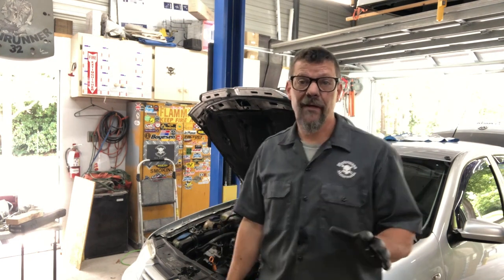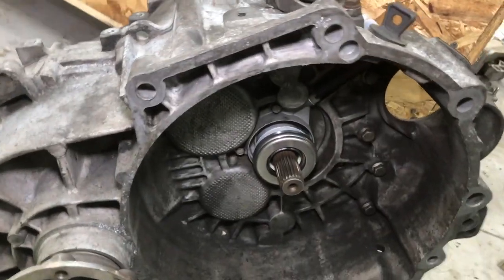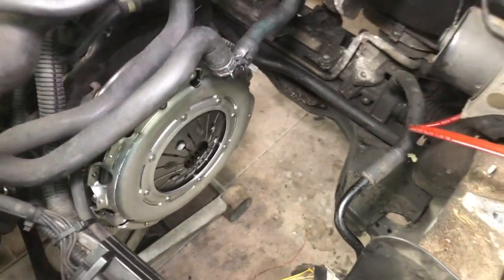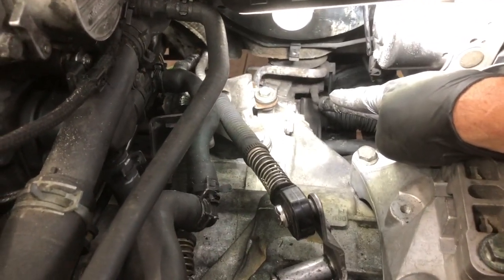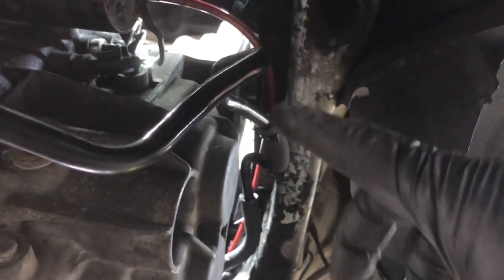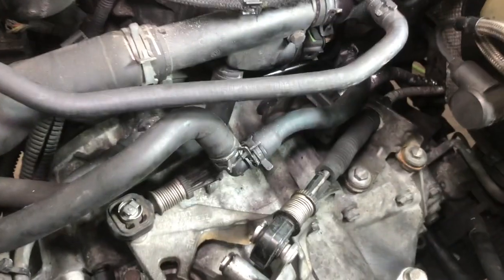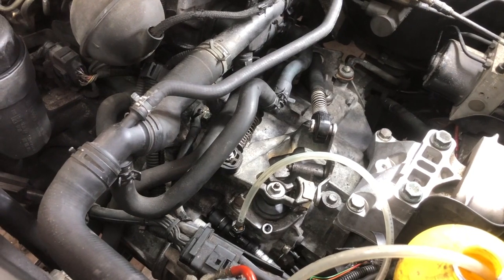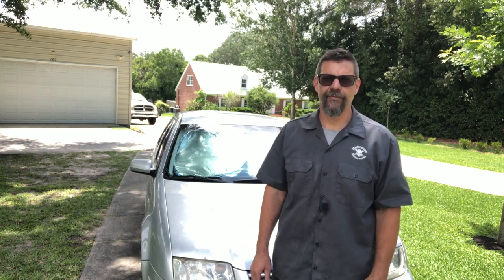VW MK4 01M swap (3 of 3)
3rd and last video of the 01M swap. this covers install of the clutch and transmission, clutch hydraulic lines, shifter cables, power steering line, and coding the ECU for TDIs.